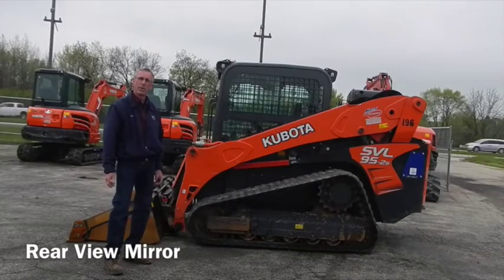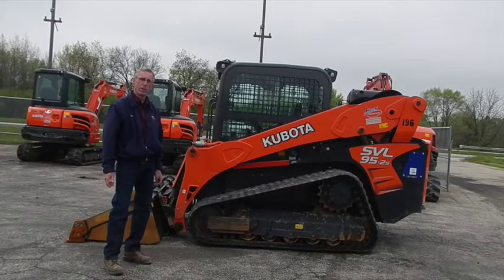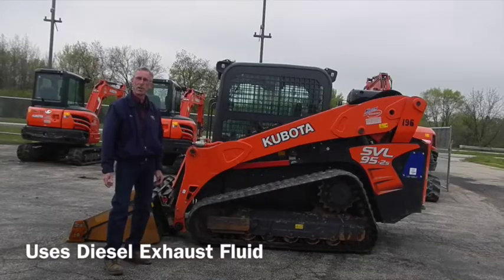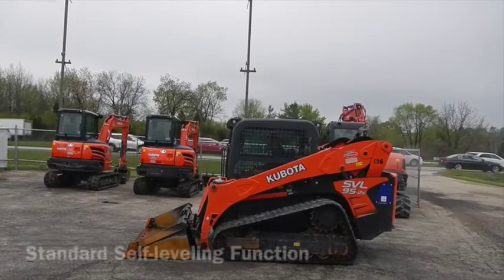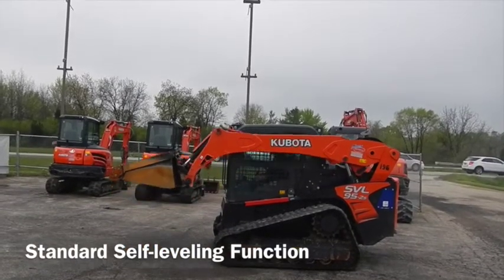2016 Kubota SVL95-2s For Sale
For Sale or Rent Used 2016 Kubota SVL95-2s Skid Steer On Yard serial#  stock# 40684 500 hours
57500.00 USD
Martin Implement Sales Inc. 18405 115th Ave. Orland Park Illinois USA 60467
• Kubota SVL95-2s compact track Loader, TIER IV 96 hp Kubota diesel engine, 2 speed drive, hydraulic joystick controls (ISO pattern), 17.7'' rubber tracks, cab with heater & A/C, hydraulic quick coupler, rear view mirror kit, 80'' HD low profile / long floor bucket with bolt-on edge & side cutters .
• Stock #: 40684
• Category: For Sale or Rent On Yard
• Class: Used
• Available: Immediately
• Make: Kubota
• Model: SVL95-2s Diese
• Year: 2016
• Est Hours: 500
• Notes: Kubota SVL95-2s compact track Loader, TIER IV 96 hp Kubota diesel engine, 2 speed drive, hydraulic joystick controls (ISO pattern), 17.7'' rubber tracks, cab with heater & A/C, hydraulic quick coupler, rear view mirror kit, 80'' HD low profile / long floor bucket with bolt-on edge & side cutters
• Rops/Fops: Yes